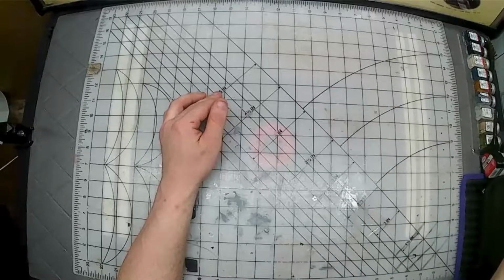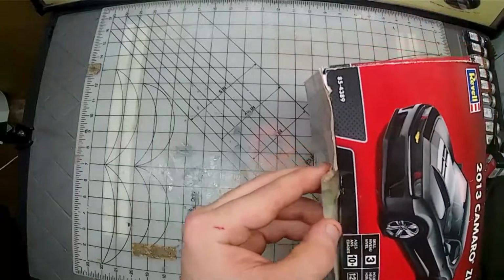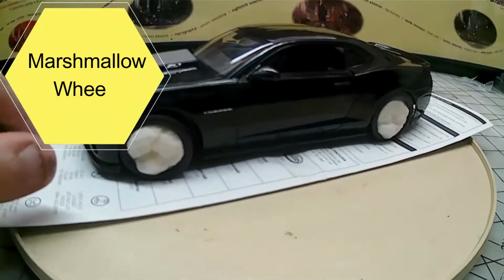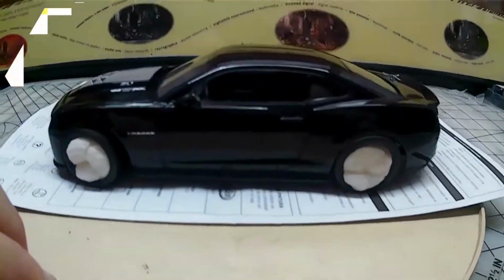Revell | Camaro ZL1 2013 | Full Build & Time-lapse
►Description◄
Name: Camaro ZL1 2013
Brand Revell

Ages 10+Level 3
Scale 1;25

Skip to the Showcasing:
YES am a beginner, I just wanna build this because it was sitting in the closet for a while. What I did is... I go ahead and build it anyways any missing pieces I added marshmallow and since I don't have a 3D printer so I can't print out the parts.